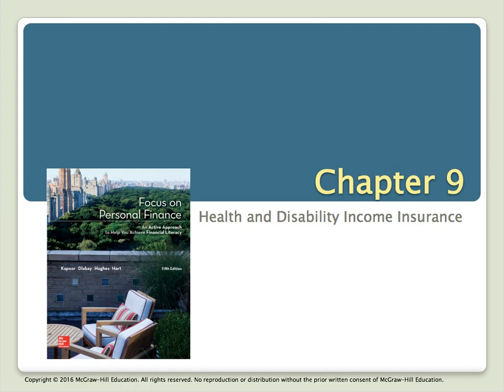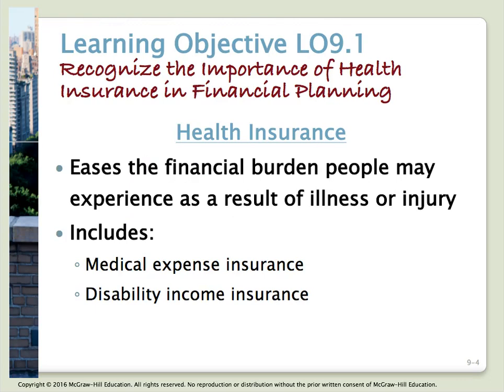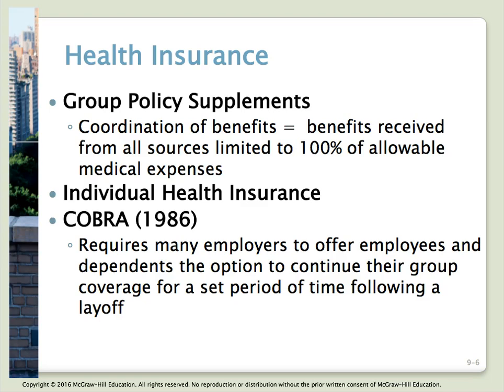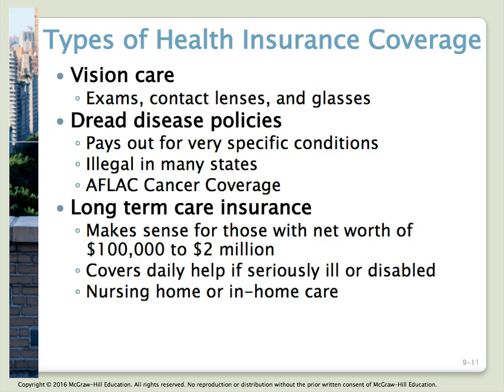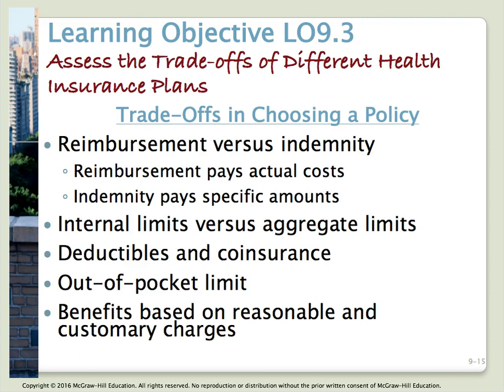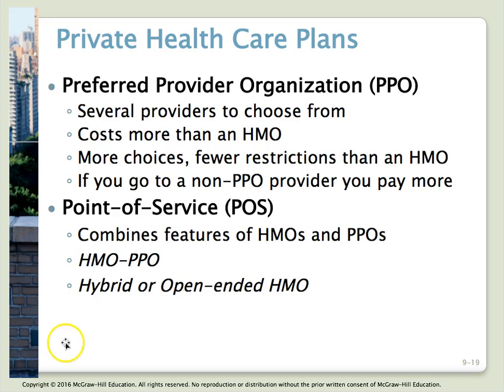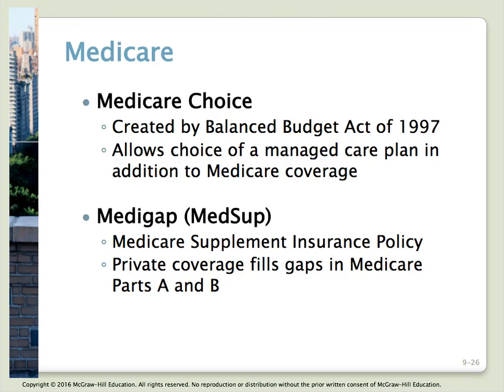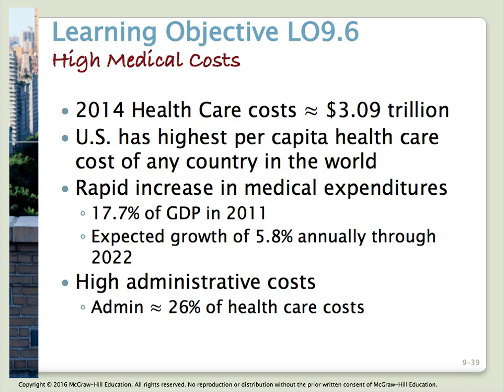Chapter 9 Lecture